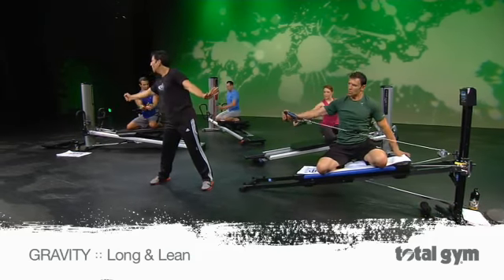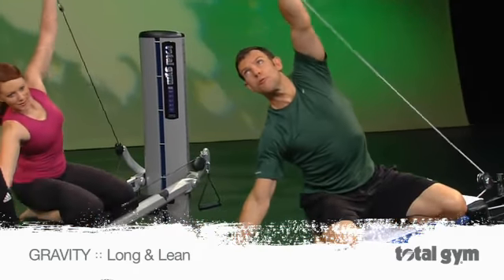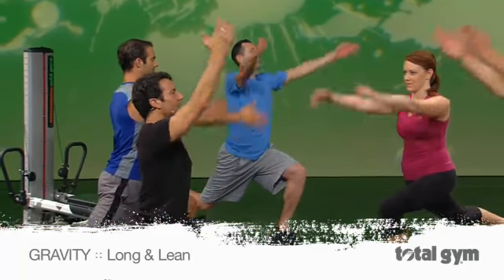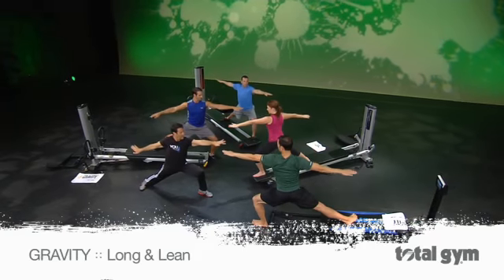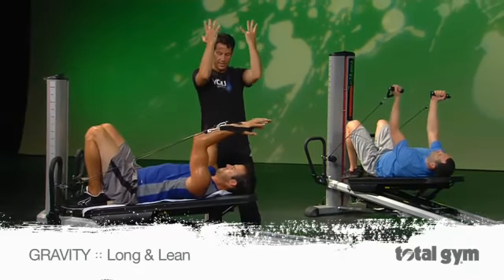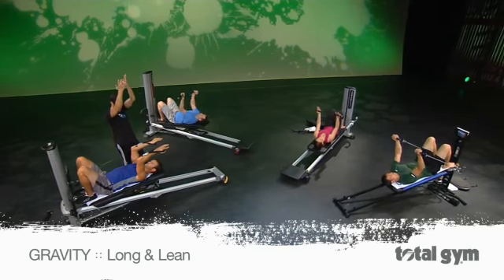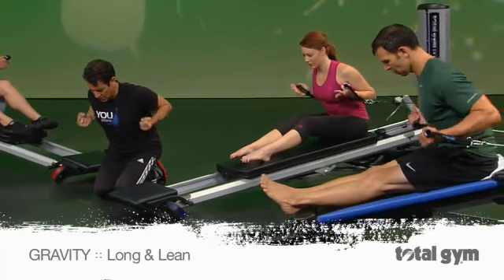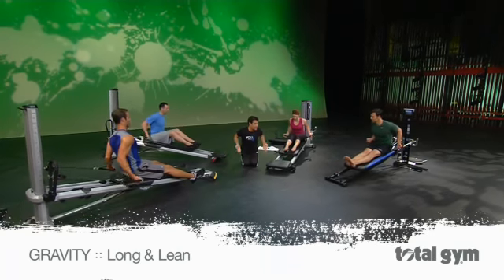GRAVITY :: Long & Lean Teaser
Long & Lean with GRAVITY Master Trainer Rob Glick simultaneously combines strength and stretching for a workout that will not only build muscular endurance, but increase flexibility as well. A moderate intensity, 45-minute workout, Long & Lean takes the body through a full range of movements on Total Gym, strategically designed to enhance mobility and stability.